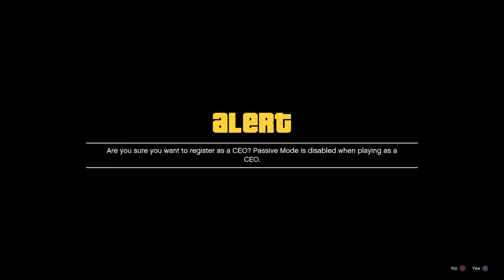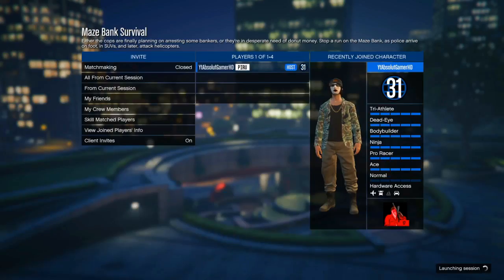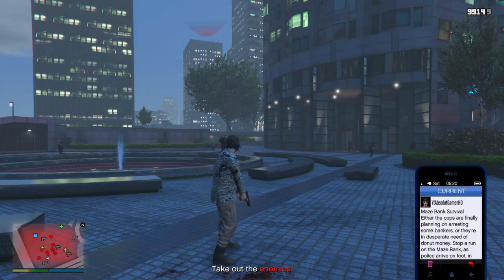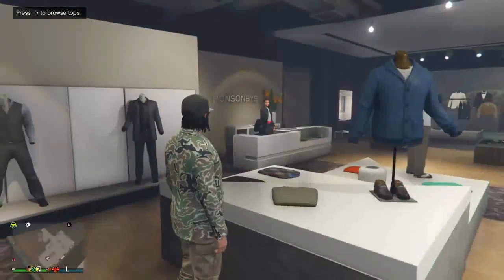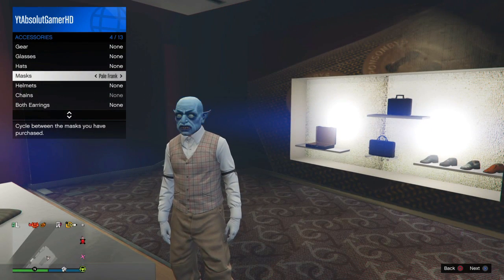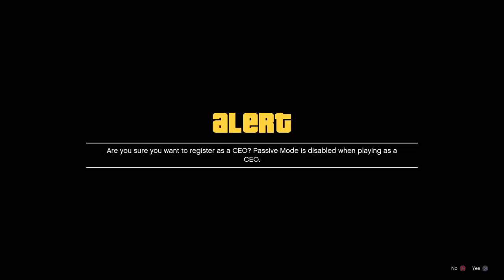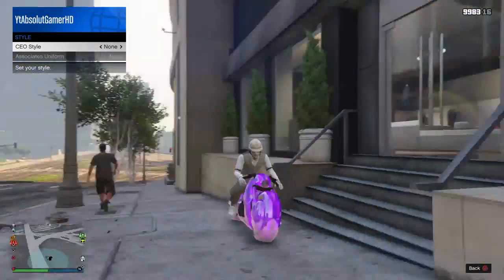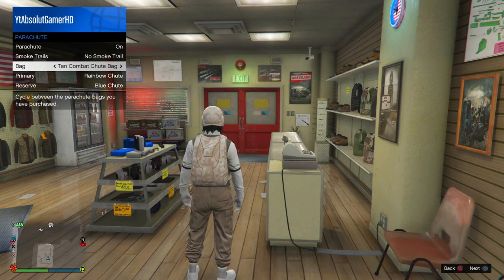GTA 5 Online: TryHard/BeachWar Modded Outfit "using clothing glitches 1.39"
►WELCOME TO ABSOLUT GAMER

►Im Absolut Gamer. Im a gamer and I upload gaming videos everyday.
JOIN MY CREW TO HAVE THE CHANCE MAKE VIDEOS WITH ME AND HAVE FUN IN PRIVATE LOBBIES:

 ►LOVE YOU ALL SO SO MUCH, THANKS FOR SUPPORTING ME